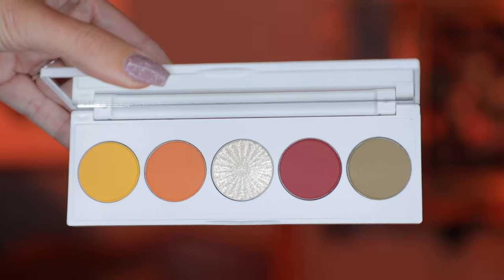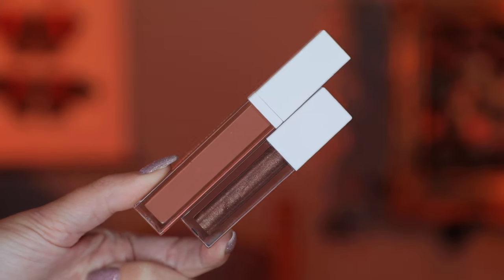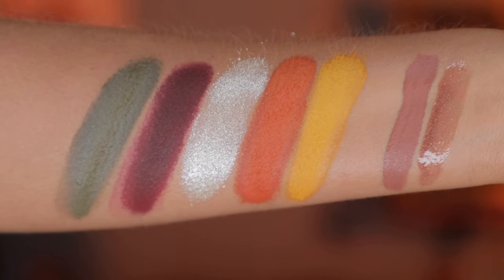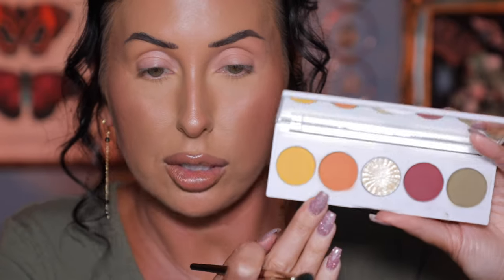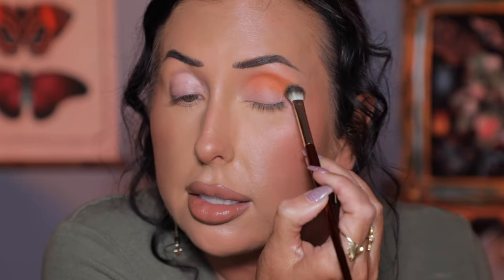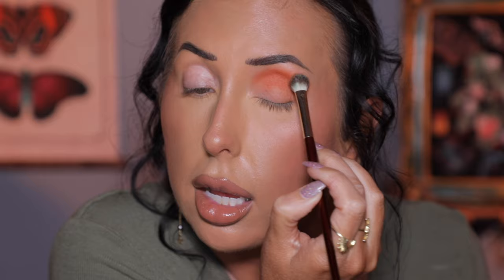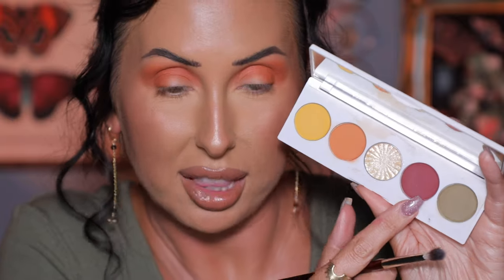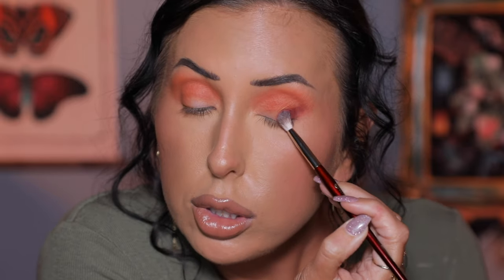ALLIE DAWSON FALLING IN LOVE FULL COLLECTION TUTORIAL + SWATCHES!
*Heather Austin x Unearthly Cosmetics Resurgence Collection Codes do not apply to this collection but code HEATHER will apply to other items on the site. This collection is Limited Edition.

Allie Dawson The Falling in Love Collection launching 9/5 at 1am ET

Melt Cosmetics Slickline Waterline Pencil, Rich Brown

My top
My nails are done at a salon.
Body glow

*BellaBeauteBar - HEATHER
*GlamLite - HEATHERAUSTIN
*Ofra Cosmetics - HEATHER
*Propa Beauty- HEATHERAUSTIN
*Sigma - HEATHERAUSTIN10